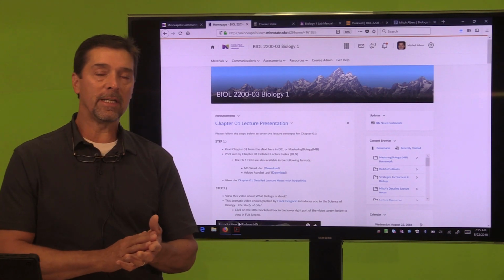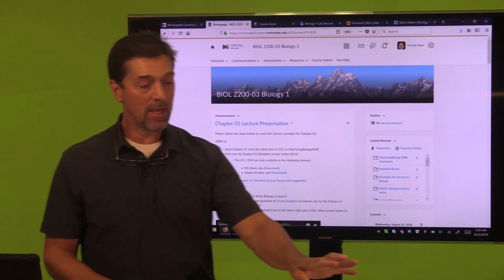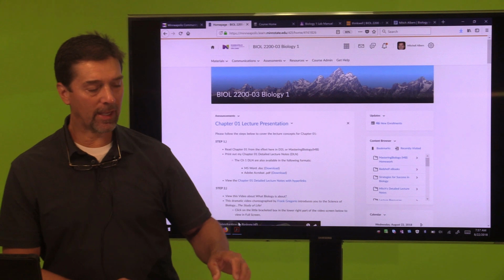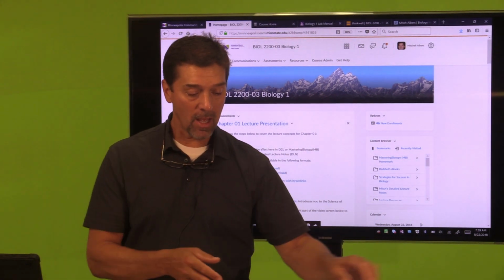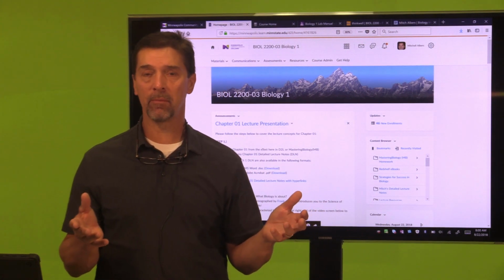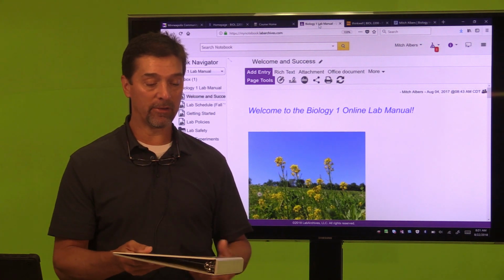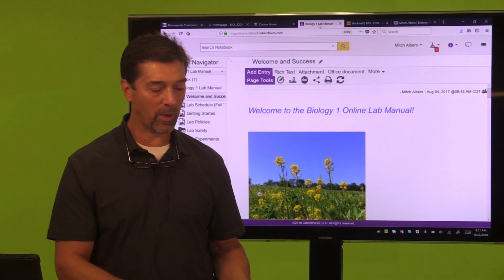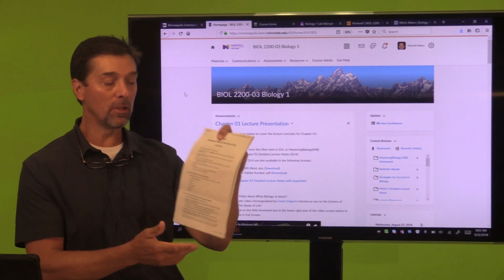Biology 1 Introduction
Biology Instructor MItch Albers Introduces the Biology 1 course.